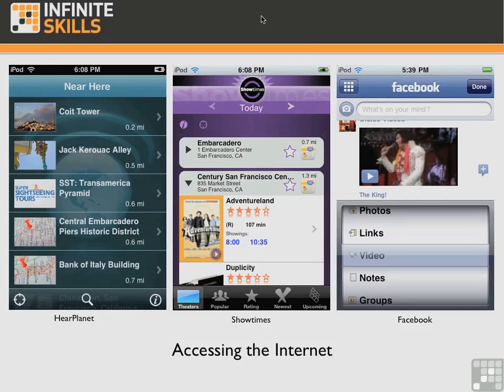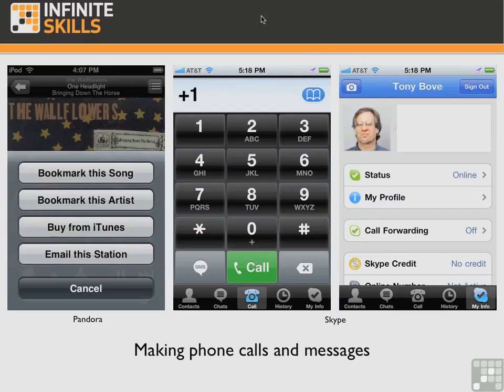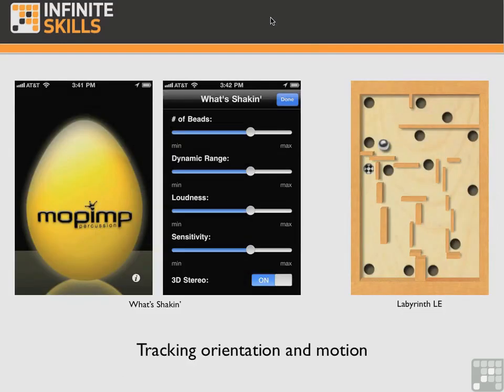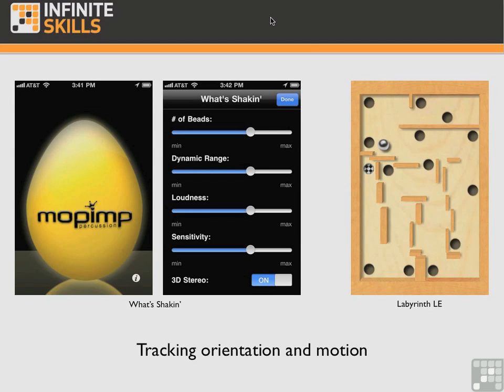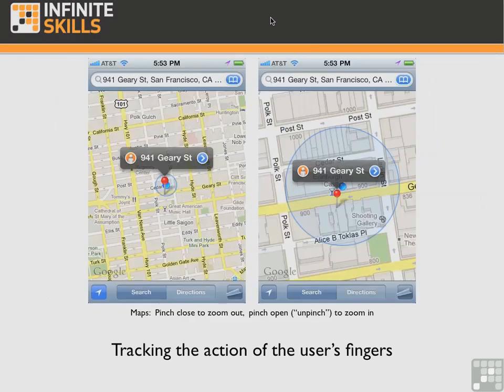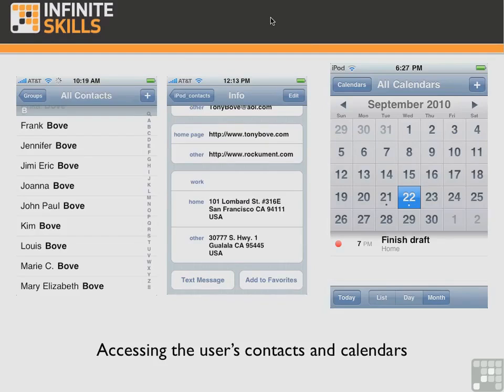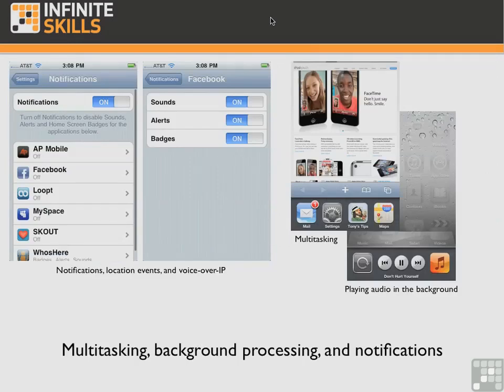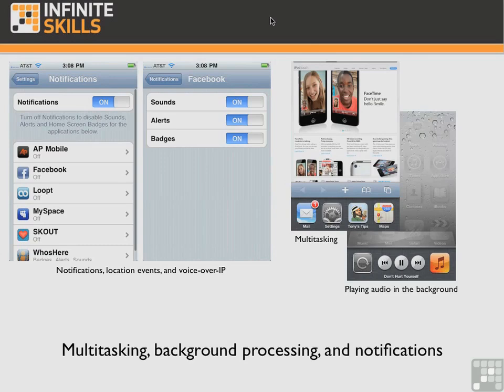0202 Exploiting The iPhone's Features